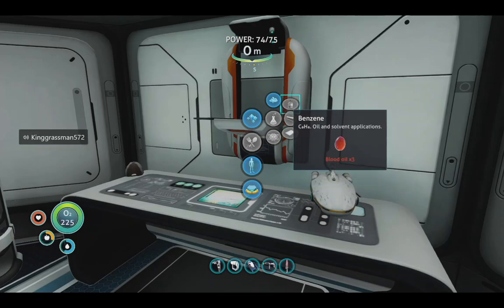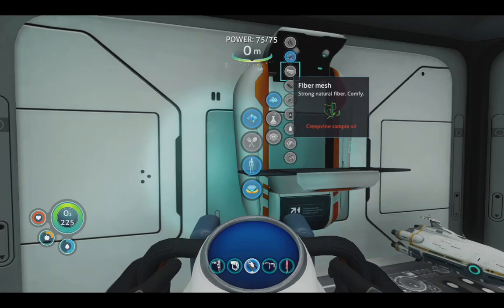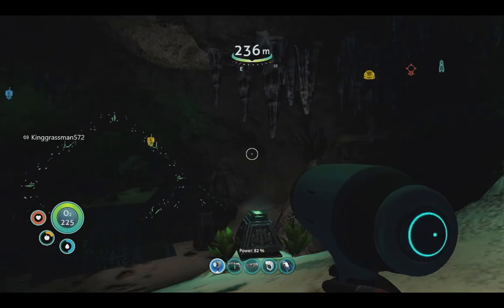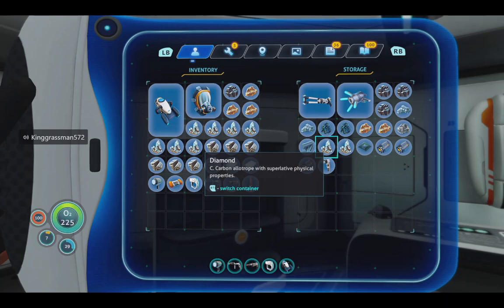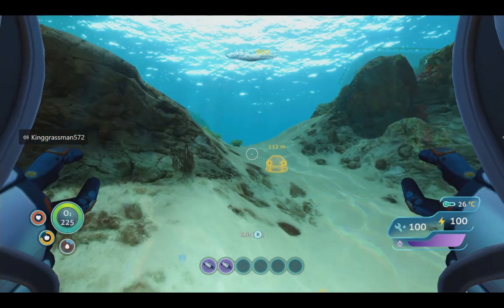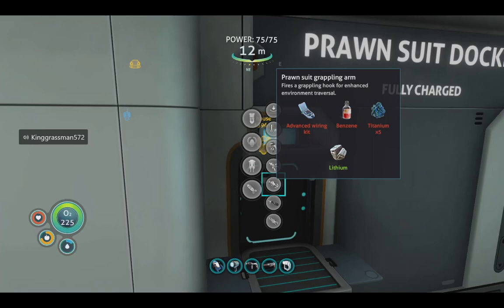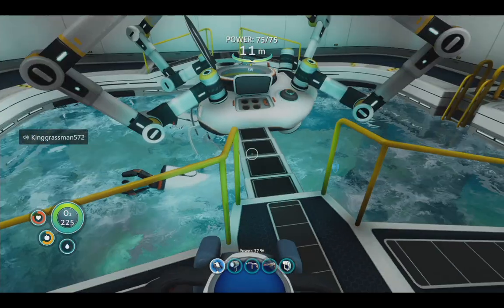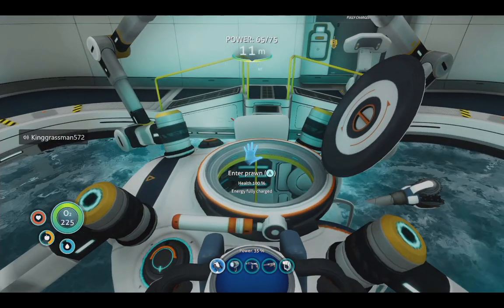Trying to Finish Subnatica remake my prawn suit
What the video is about: Me remaking my remaking prawn suit because i have lost two of the but this time i give it upgrades.